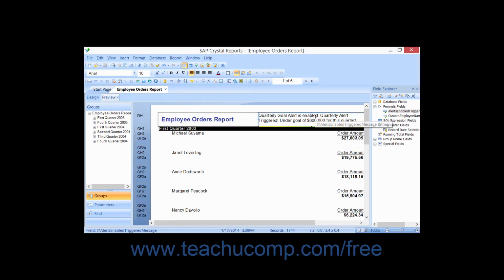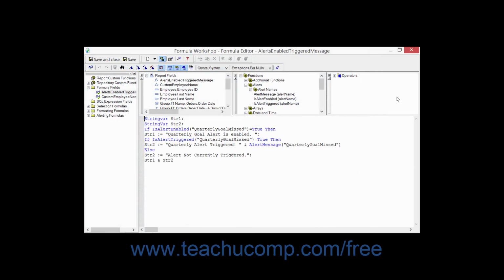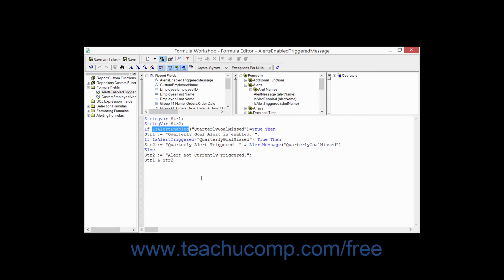Crystal Reports 2013 Tutorial Report Alert Functions Business Objects Training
FREE Course! Learn about report alert functions in Crystal Reports by Business Objects A clip from Mastering Crystal Reports Made Easy v. 2013. - the most comprehensive Crystal Reports tutorial available. Visit us today!